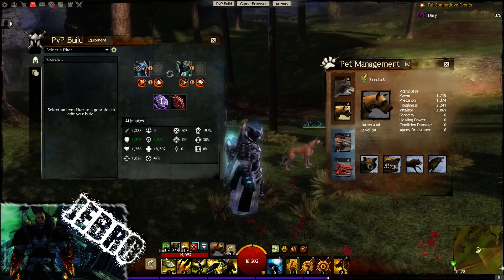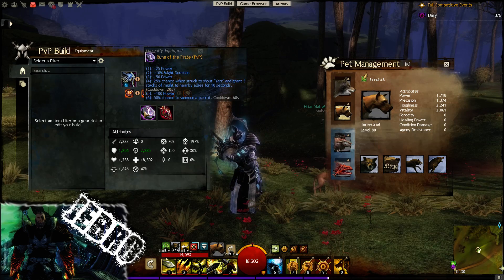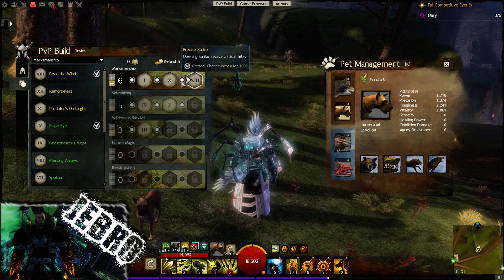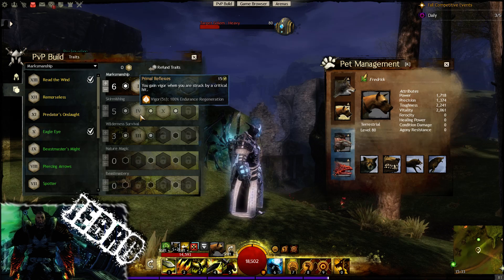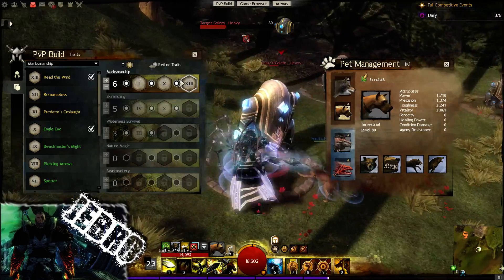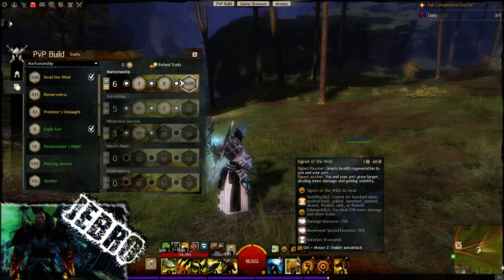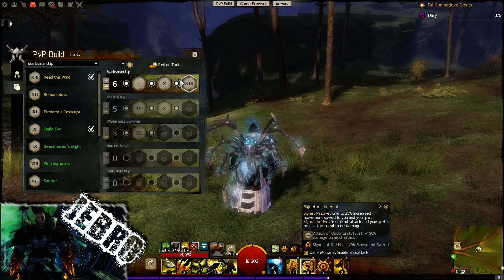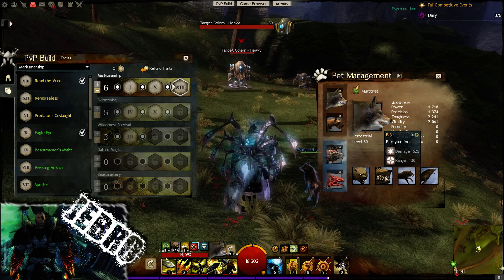Power Ranger Build GW2 - DPS Crit & Burst - The Laaw Build - Longbow & Greatsword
GW2 Ranger Build - A great bursty/DPS build for the ranger with the latest Longbow buff from the recent fature patch (Sept 2014)

I also give away 800 Gems codes randomly to subscribers only!